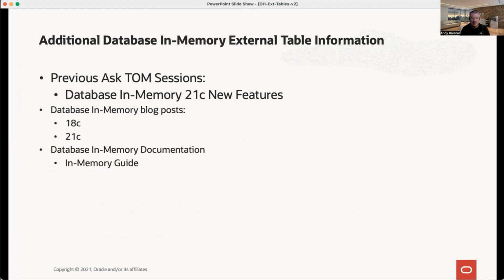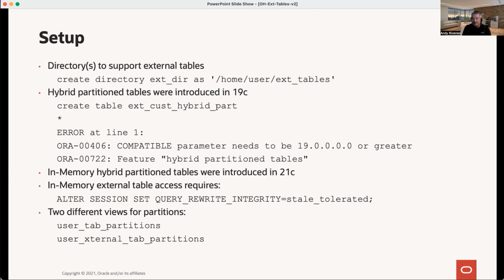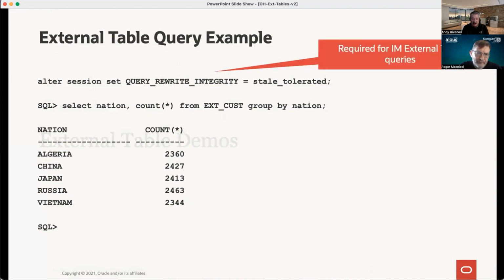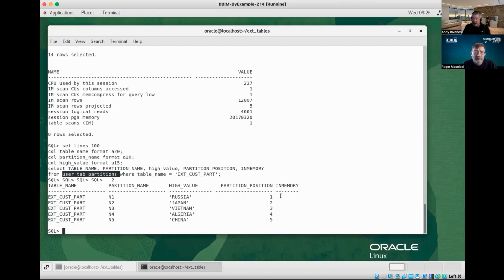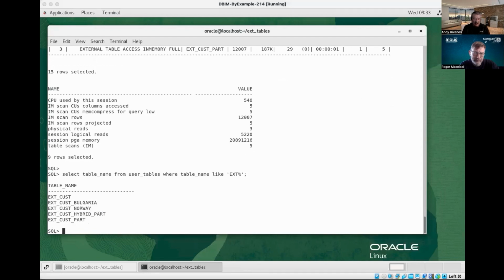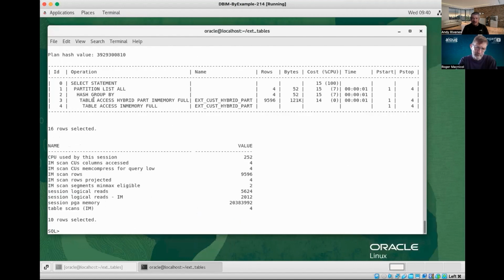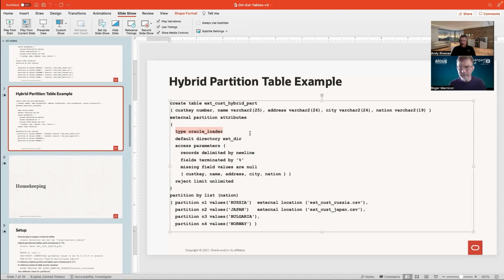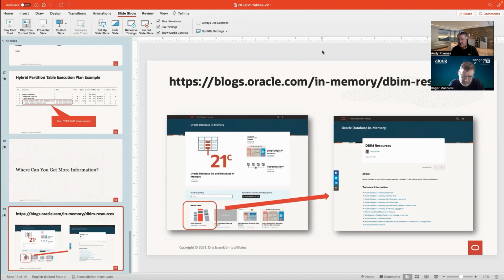Database In-Memory External Tables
AskTOM Office Hours offers free, open Q&A sessions with Oracle Database experts. Explore the Database In-Memory option with Andy Rivenes (@TheInMemoryGuy) and special development guest Roger MacNicol as we talk about In-Memory External Tables and support for external partitioned tables and hybrid partitioned tables in 21c. We will also answer any of your Database In-Memory questions as well.